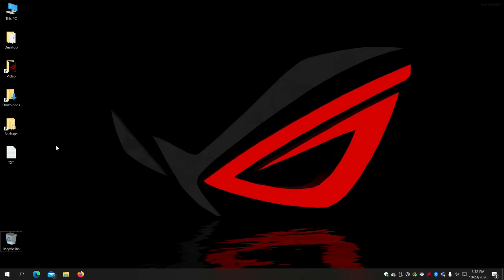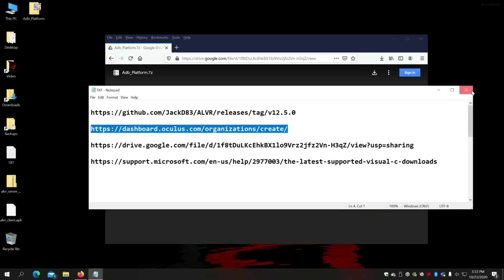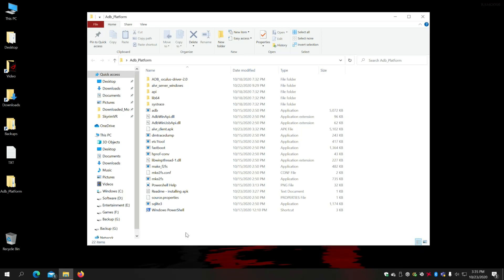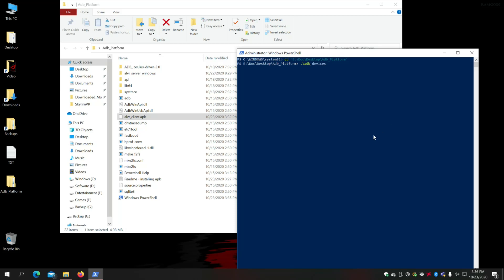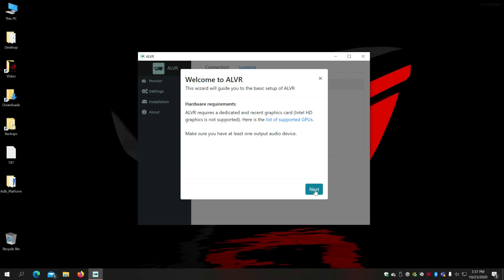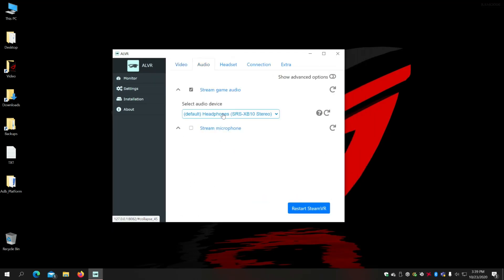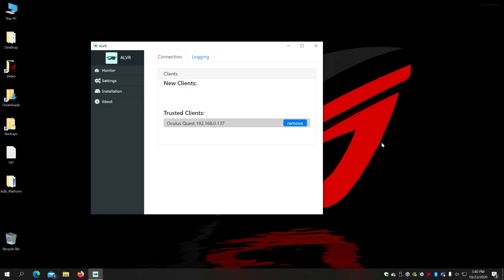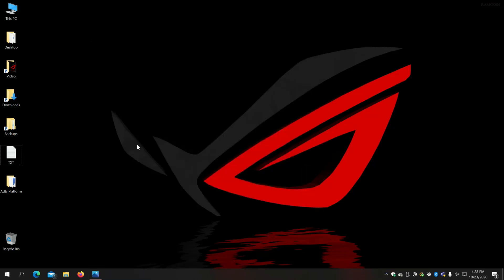Step by Step - How to play SteamVR games on Quest 2 using ALVR - (Update info in Description)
I would really appreciate if you can click on like and subscript as that will help/motivate me to add more videos and if you did not like my video and decide to down vote, please leave a comment so I can correct my mistake.

First download and install Oculus software so your PC can detect your headset.
ALVR Link

Updated  13.1.0 + Server = New -

Additional Notes... After 13.1.0 - you do not have to register Driver manually.

Please find the link for all versions of ALVR below.

SKD007